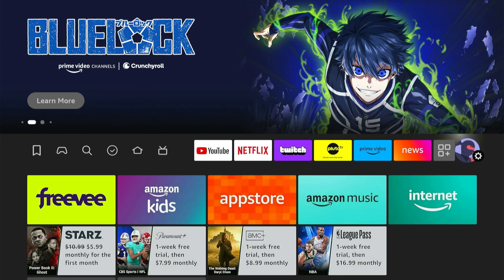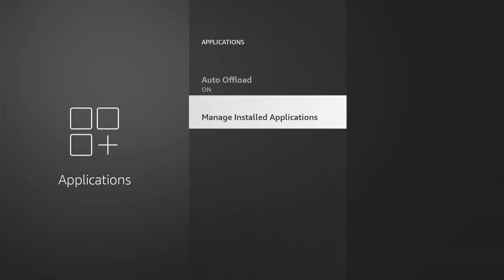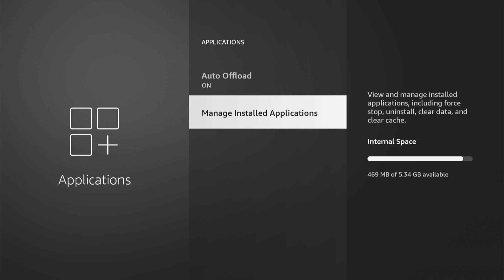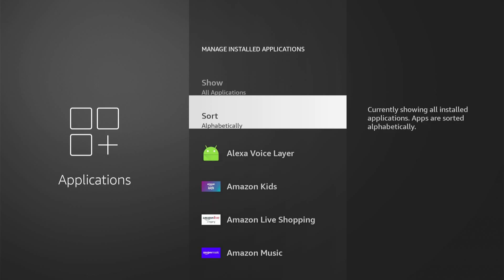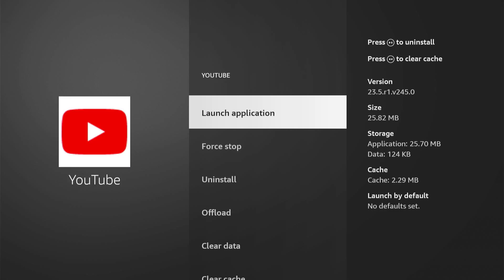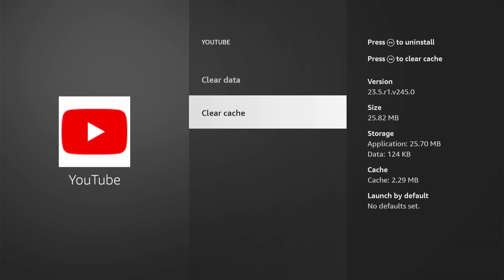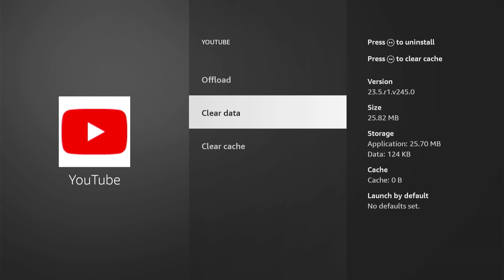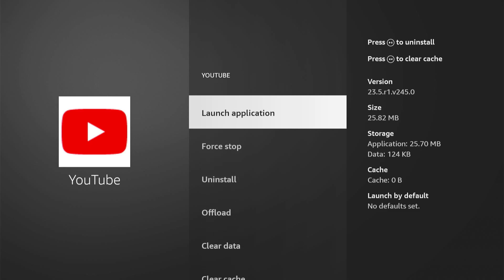How to Clear the App Cache on Amazon Fire stick (Easy Method)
Clearing the app cache on your Amazon Fire Stick can help improve performance and resolve issues with apps. Here are the steps to do it:

Go to Settings: From the Fire Stick home screen, navigate to the settings menu (gear icon).

Select Applications: In the settings menu, choose “Applications.”
Manage Installed Applications: Click on “Manage Installed Applications.”
Choose the App: Scroll through the list and select the app you want to clear the cache for.

Clear Cache: Once you’ve selected the app, choose the “Clear Cache” option.
If you need to reset the app to its default settings, you can also select "Clear Data"